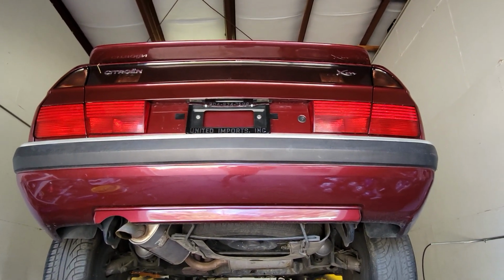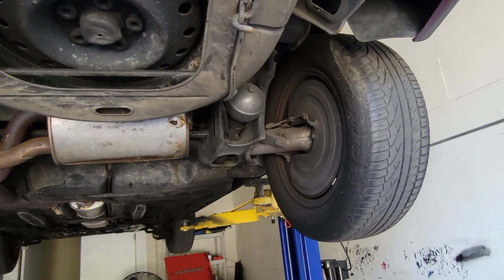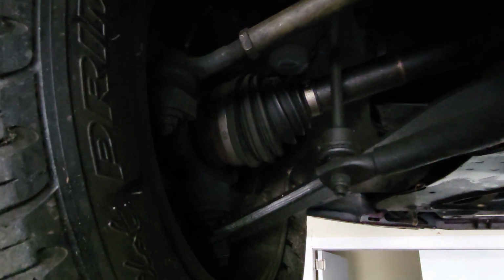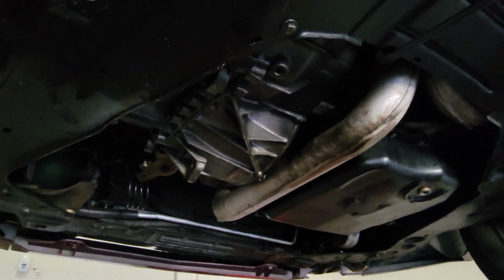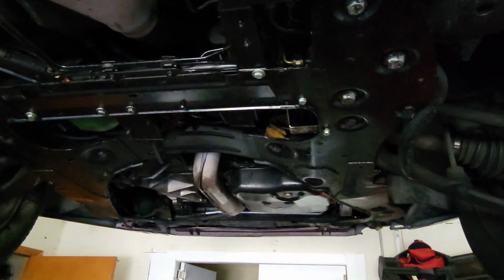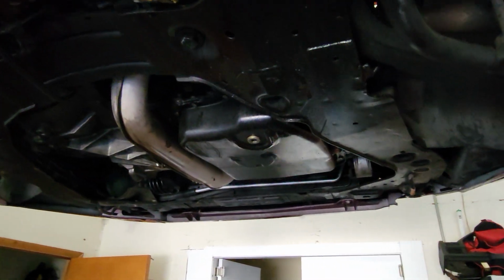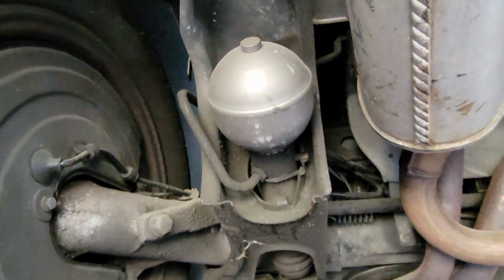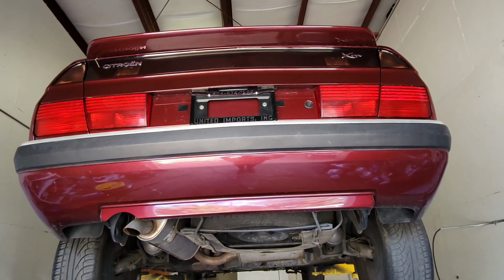1996 Citroen XM 3.0l on lift at United Imports Inc